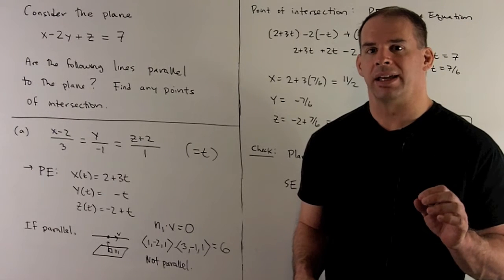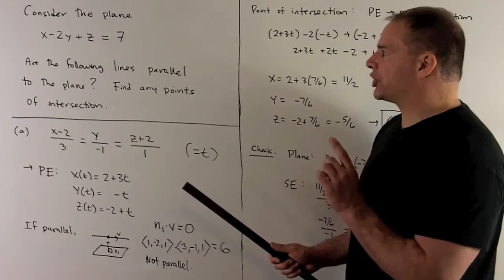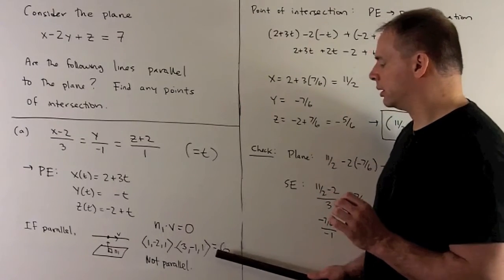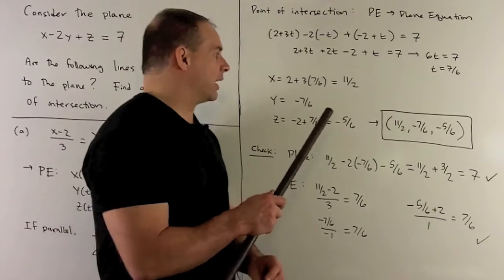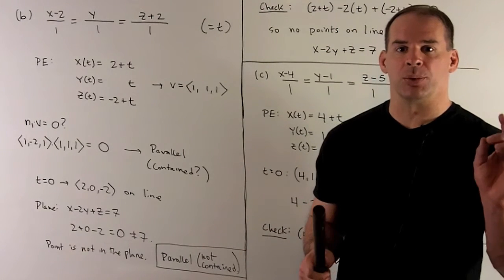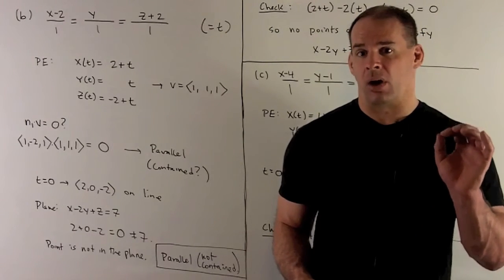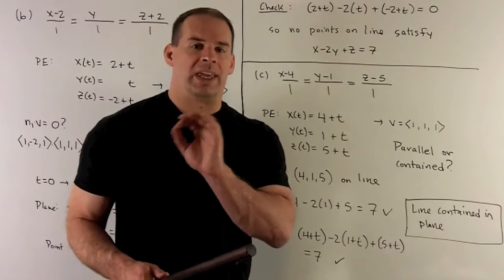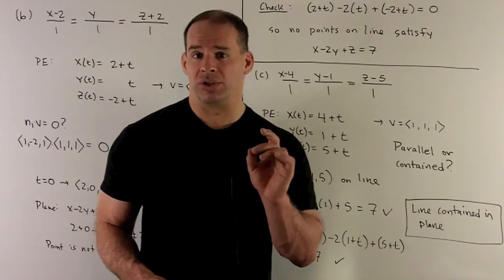Example of Plane-Line Intersections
Multivariable Calculus:  Consider the plane x - 2y + z = 7.  Are the following lines parallel to the plane?  Find all points of intersection.  (a)  (x-2)/3 = y/-1 = (z-2/)1 (b) (x-2)/1 = y/1 = (z+2)/1, and   (c) (x-4)/1 = (y-1)/1 = (z-5)/1.